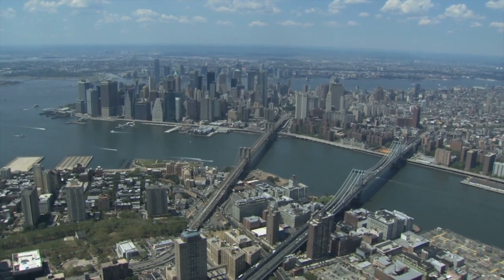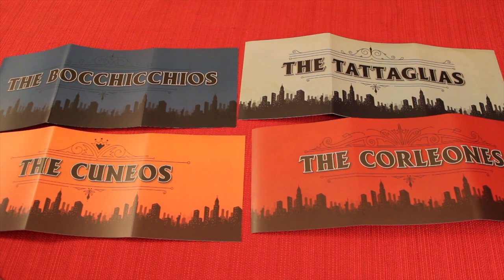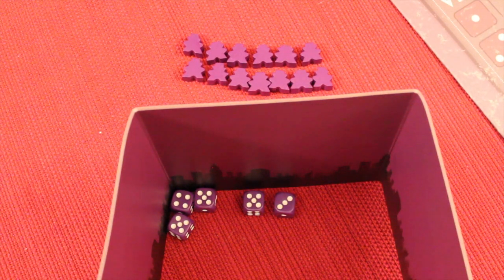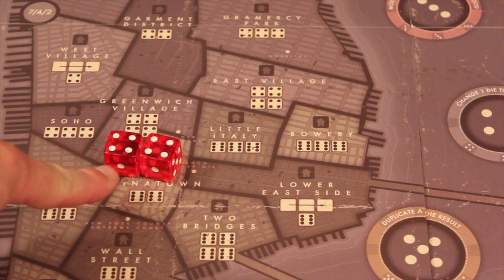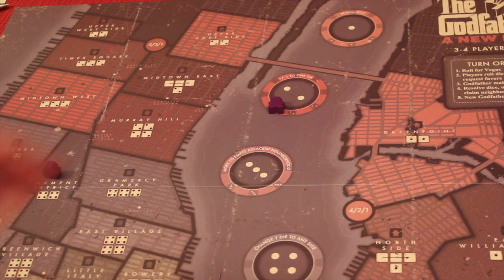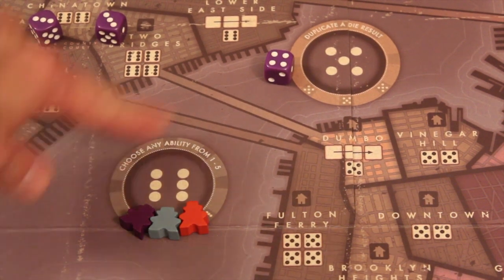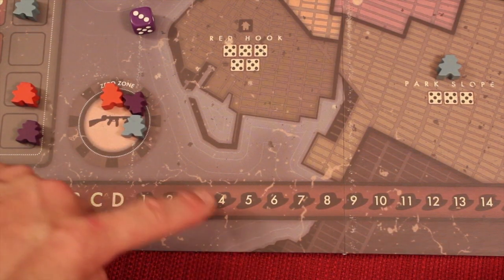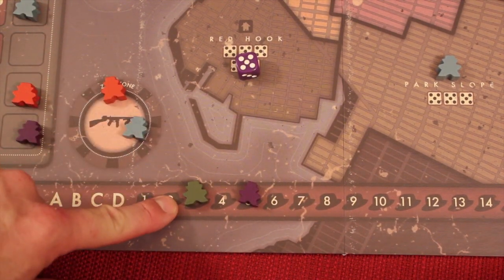The Godfather: a New Don Review with the Game Boy Geek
My review of this area control / majority game set in the 1950's New York. You'll be offering favors to the Godfather, but he might offer you back a favor you can't refuse! Take over city areas, bet in vegas, and move up the muscle track to boot an opponent out of the area.